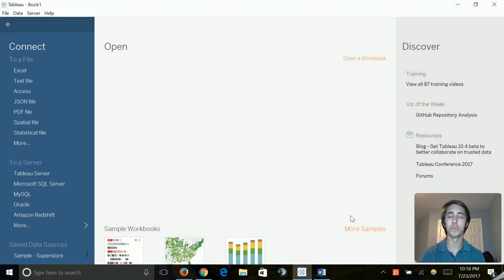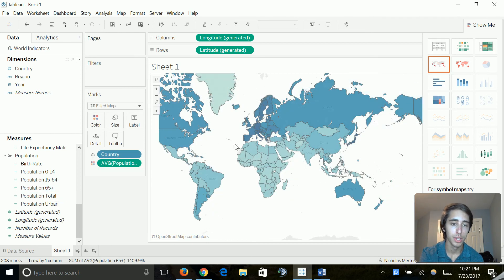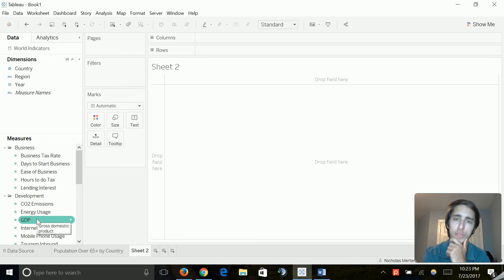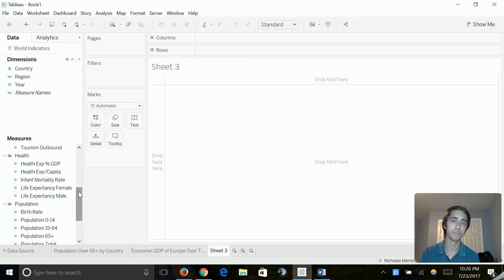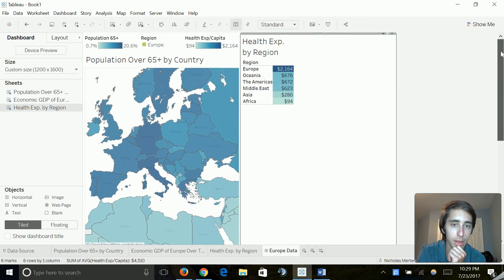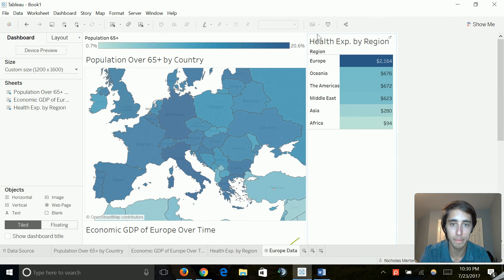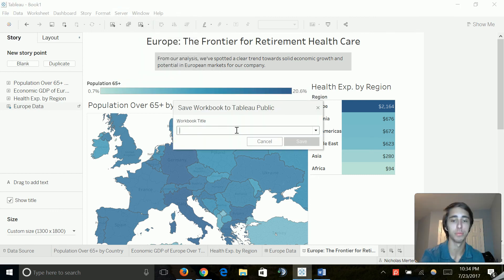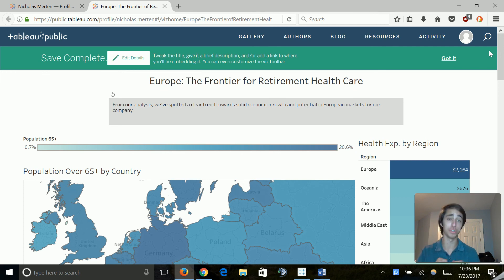SQL & Data Analytics for Beginners | Part 15: Building value through data analytics